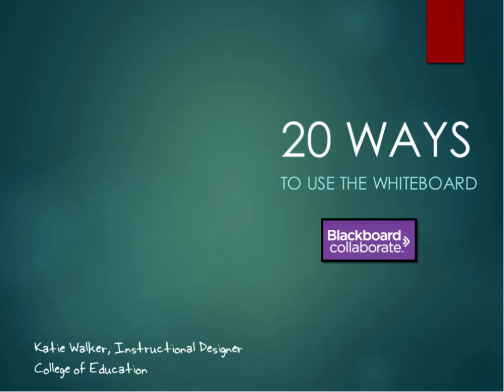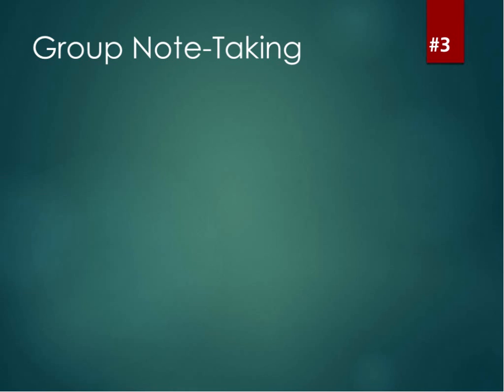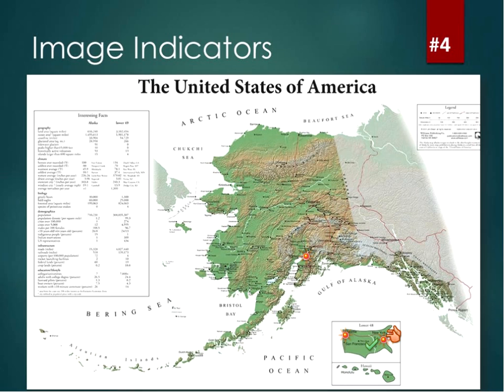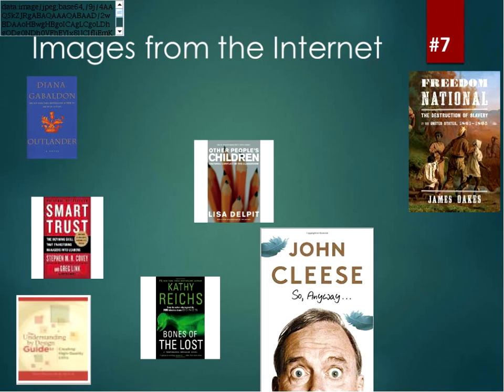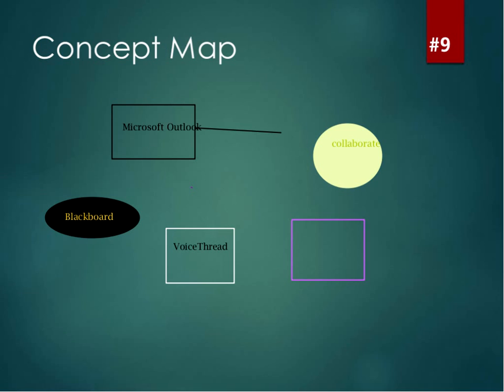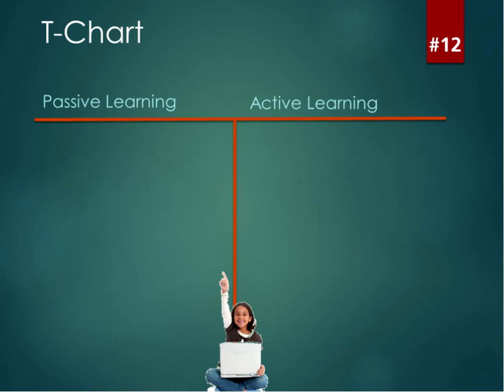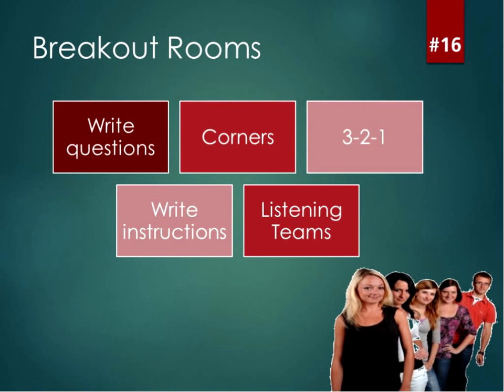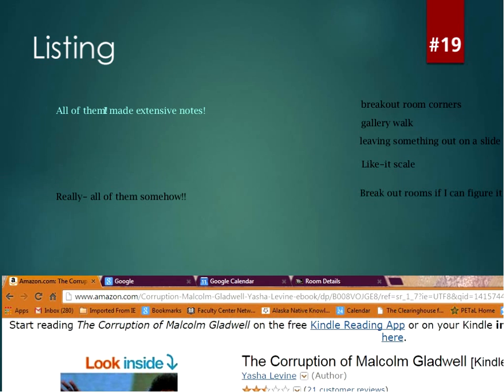20 Ways to use the Blackboard Collaborate Whiteboard (Katie Walker)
eTech Fair 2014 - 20 ways to use the Blackboard Collaborate Whiteboard for Student Engagement: One of the best ways to promote active learning in classes taught via Blackboard Collaborate is to use the whiteboard interactively. Please complete the workshop evaluation